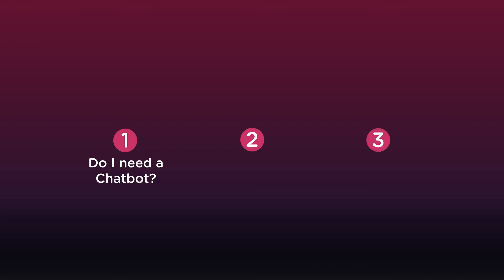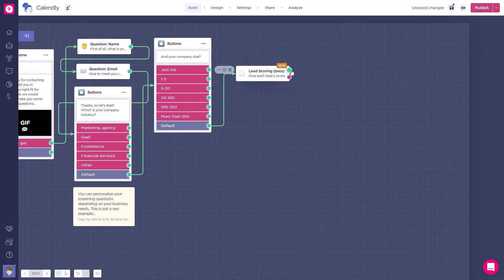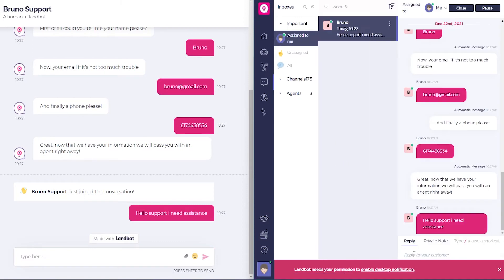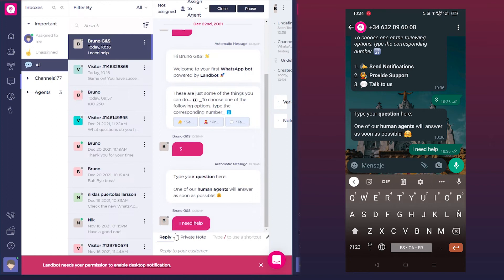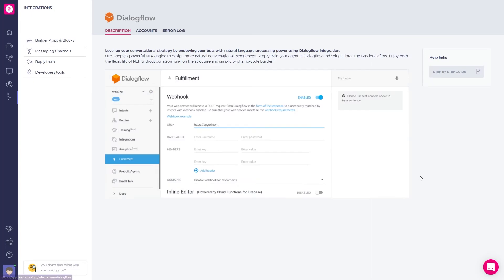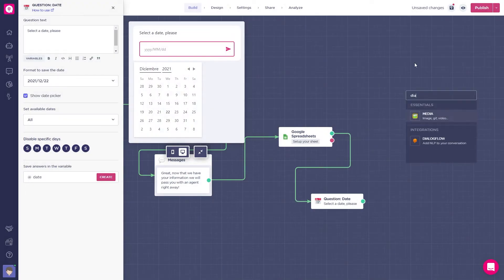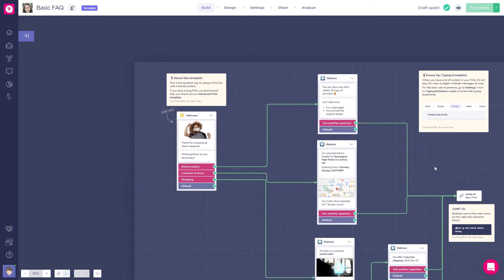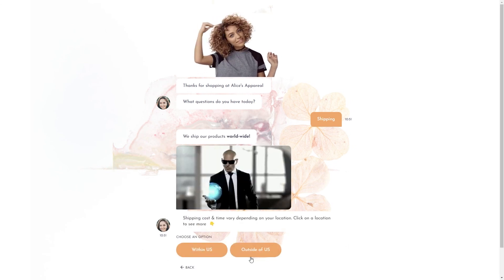Customer Support Chatbots | Landbot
Chatbots have thousands of possibilities, you can actually use them for basically anything. But today we will be reviewing how useful they can be in a Customer Support environment!

00:00 Intro
00:10 Sections
00:15 Do you need one
01:15 The reasons
02:50 Build
03:32 Testing
03:45 outro